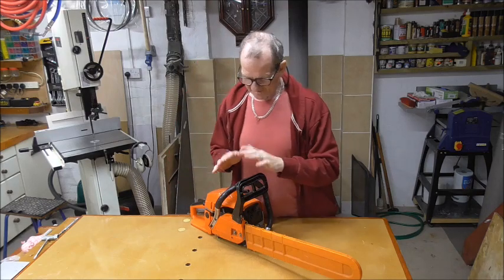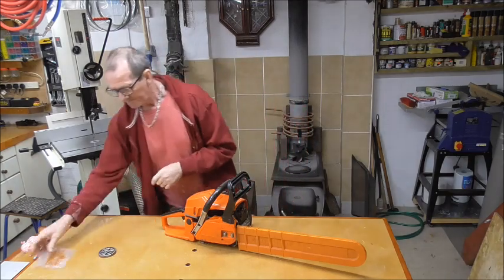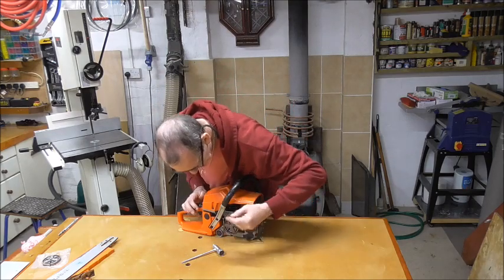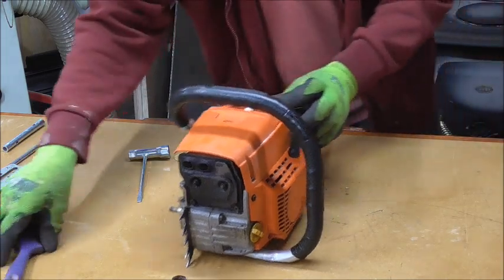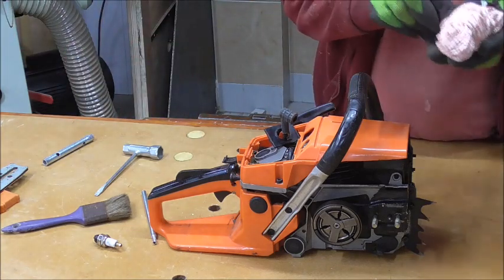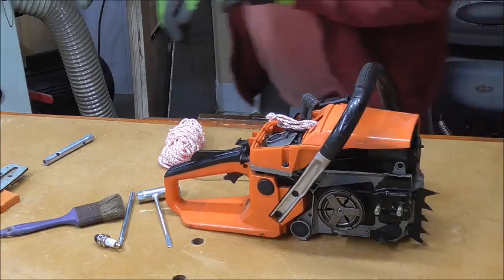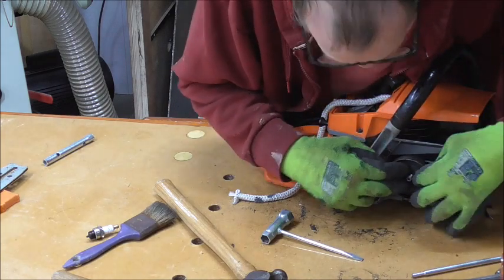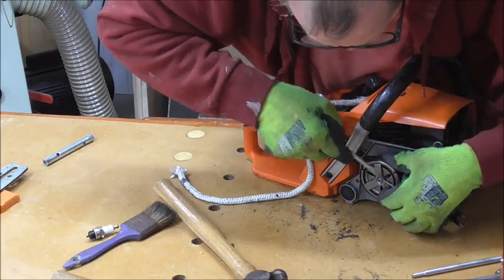Chainsaw Clutch replacement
This is a job i really didn't think i would need to do or even thought i could do but with a bit of research and its easy so i thought i would pass on what i have learnt to those of you that might need it